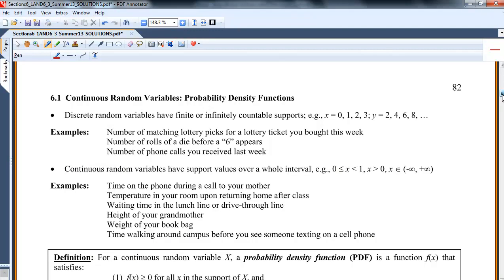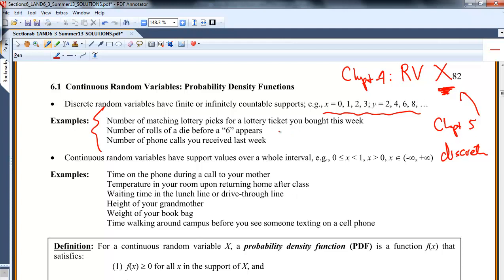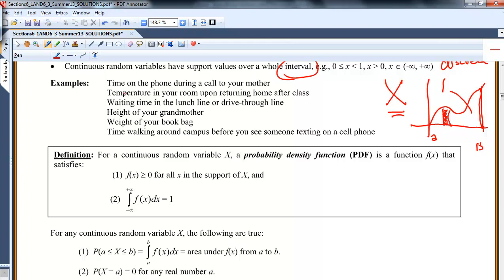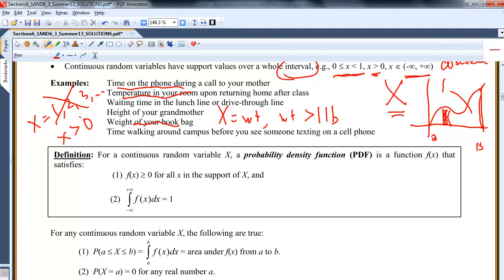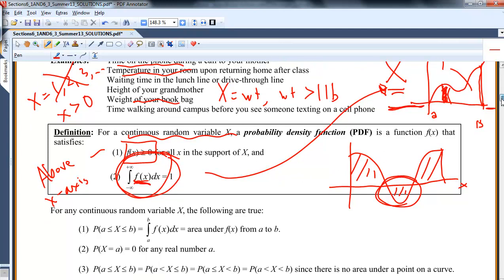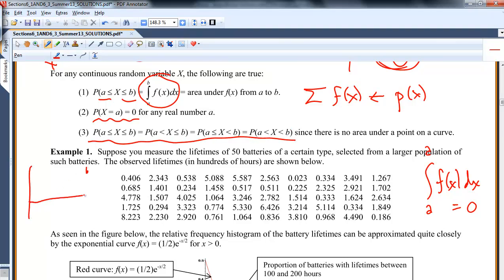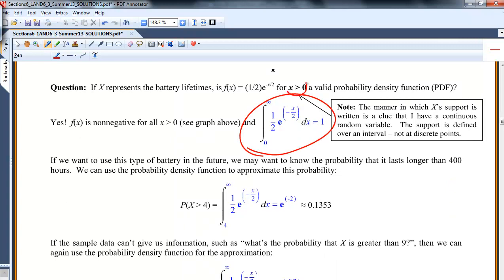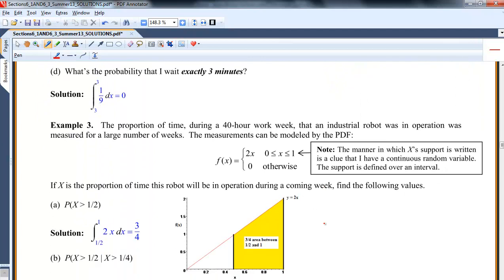Section 6.1: Continuous Random Variables - Probability Density Functions (PDFs)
A lecture on the definition and properties of the probability density function f(x) of a continuous random variable X.